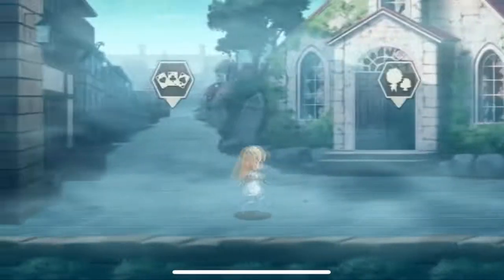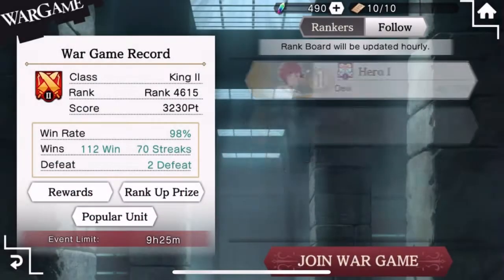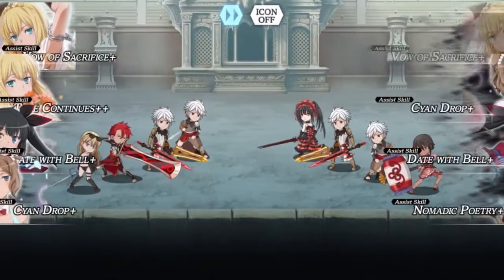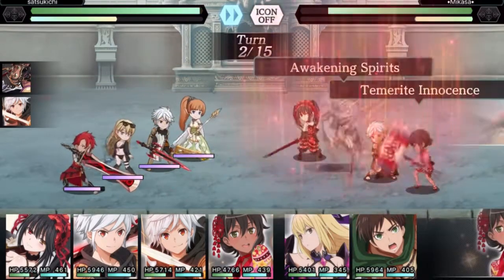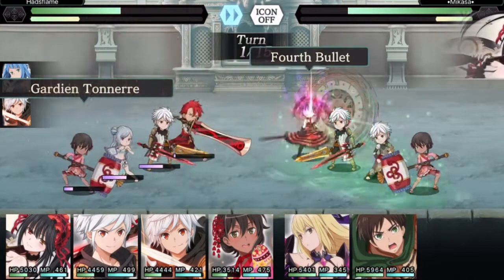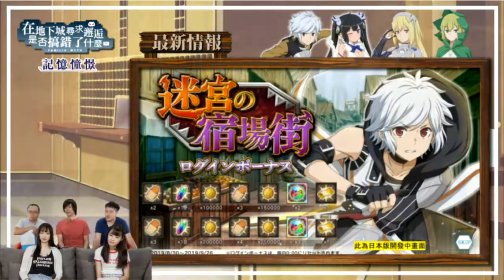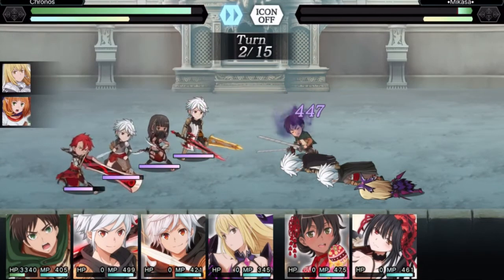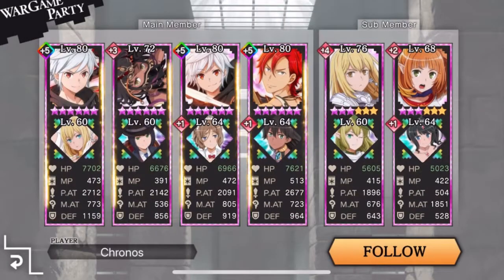A FAMILIA SYSTEM UPDATE + 10 Million Downloads Campaign! | Danmachi Memoria Freese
Whatsup guys!

Today i get to cover another part of the 4 months long anniversary campaign that Memoria Freese is holding!

We have gotten new info after the most recent Memoria Freese Preview Stream!

We have more info about the new and upcoming dungeon rogue town banner units from the new Outlaw Event and we get to know what the new update is all about!

We will also be celebrating the 10 million download campaign with a new login bonus!

The new dungeon rogue town banner units are all new 4* Units, including some waifus!

Danmachi / Danmemo Memoria Freese is COMPLETELY busting out all tropes for its 2nd anniversary! We get insane rewards, tons of free summons (Multies!) free new 4* cards and more!

This anniversary campaign takes a total of 4 WHOLE MONTHS!
ISNT THAT CRAZY?!

The game itself is based on the anime ''Is it wrong to try and pick up girls in a dungeon?'' , and to me is the best anime gacha game out now! Have you tried it yet!?

Join the SDBH WM Discord!

All of my official social media links! -

XBOX GamerTag: XavierOnYT
PSN: TheWaifuGod / iLikeAnimeThighs